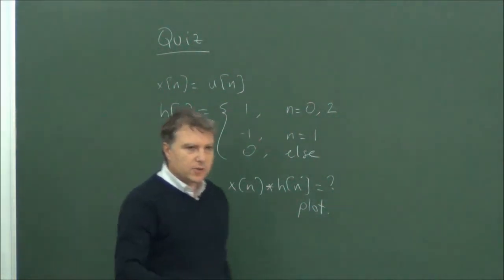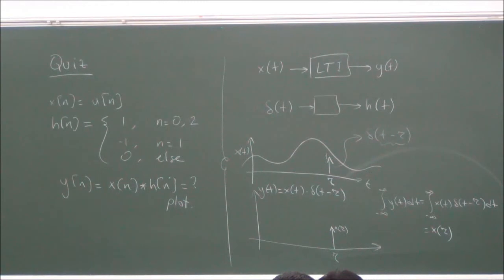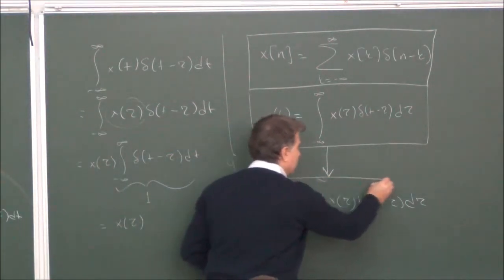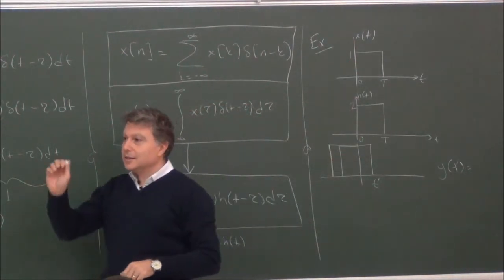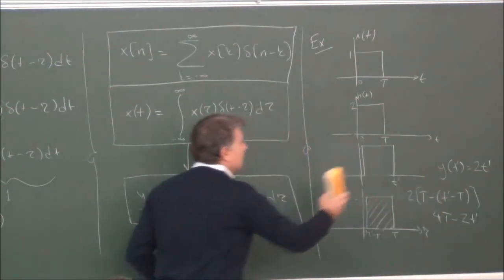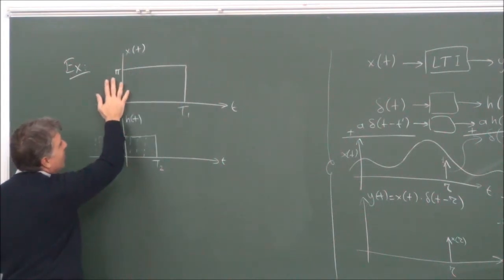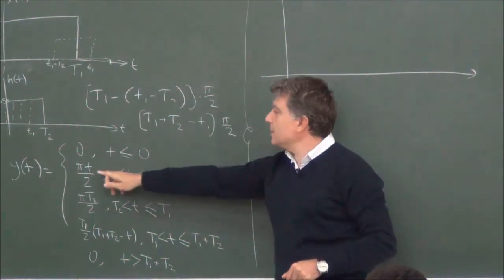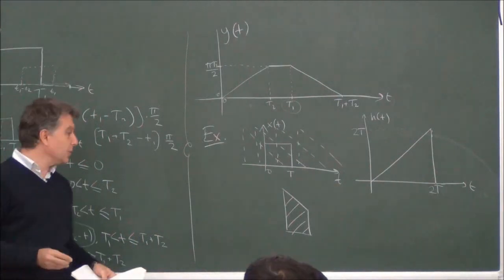EEM 305 2013 Lecture 9